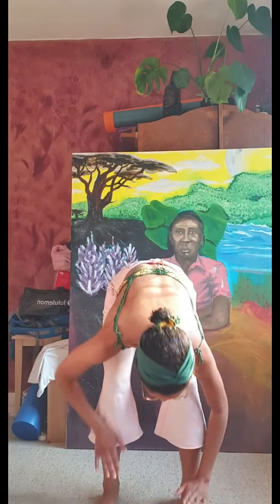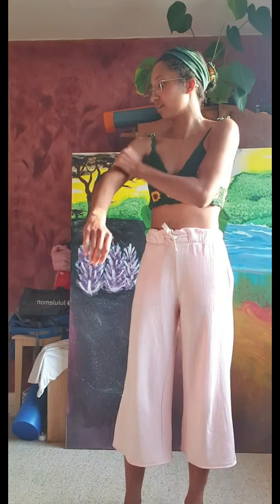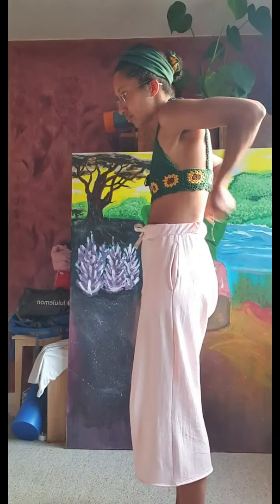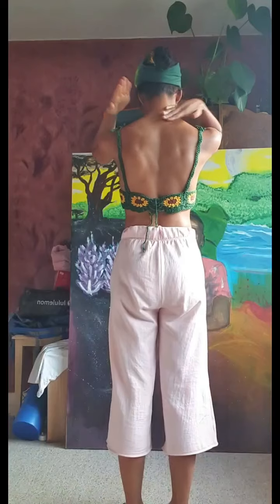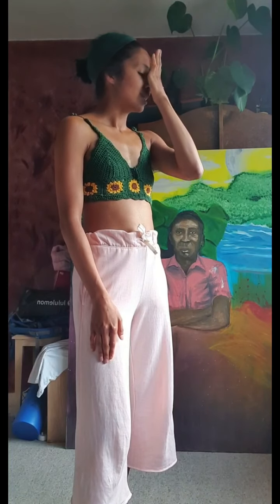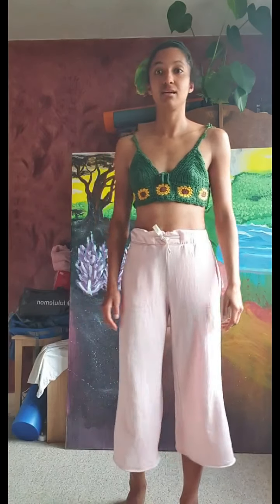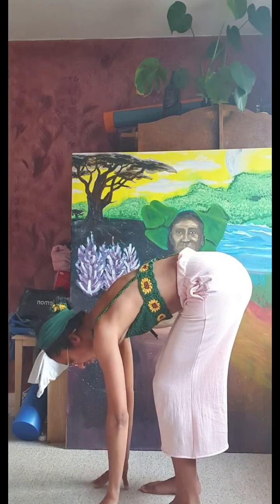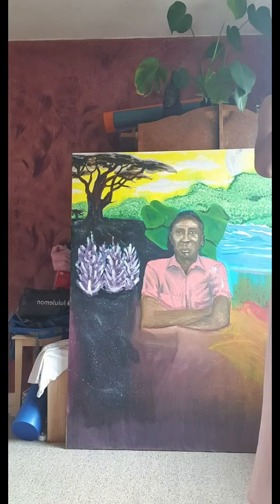Energising Standing Yoga 2 with Amba Seshat (body tapping, accessible, relaxing, gentle exercise)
💜Gentle, energising and accessible
💜30 mins
💜no yoga mat or experience needed

Body tapping comes from Qigong and is used as a warm up. Body tapping aims to activate the energy within your body and get your blood flowing.

Creating a community of acceptance one class at a time 💜

Stay well